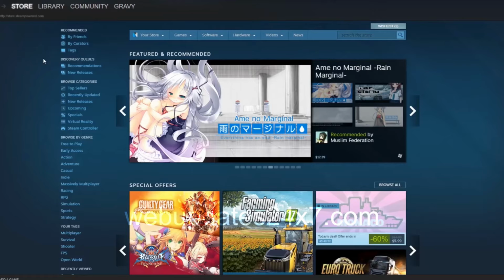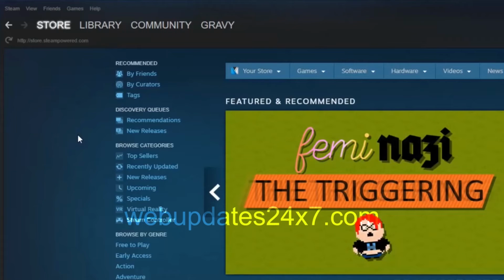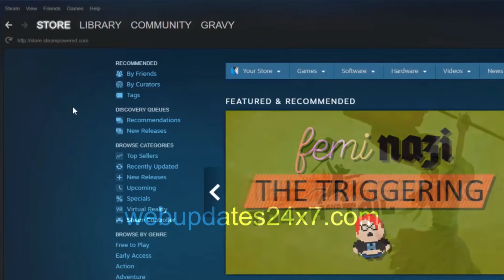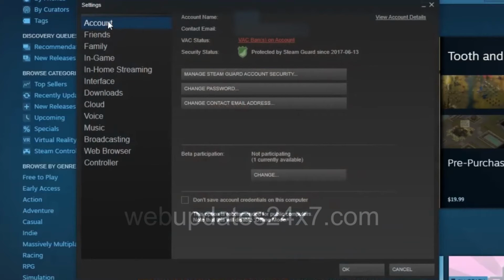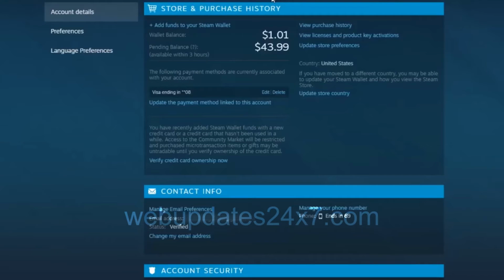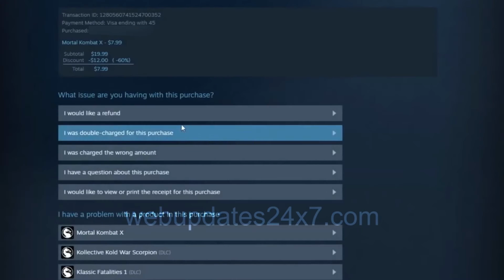Refund a game for free on Steam 2022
How To Refund A Game On Steam | 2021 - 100% working tutorial

Sometimes we buy games on steam and later regret buying it, no need to worry in that case, we got you a method of getting the money back that we have spent to buy that game.
If you want to read more briefly just take a look

x x
Tags and hashtags (Ignore)-